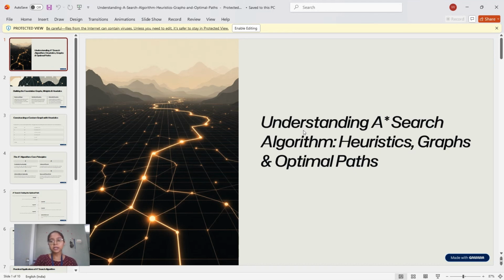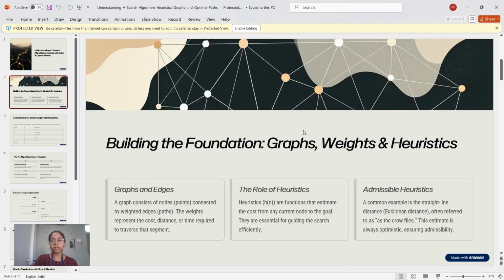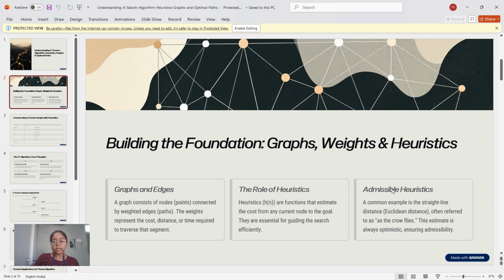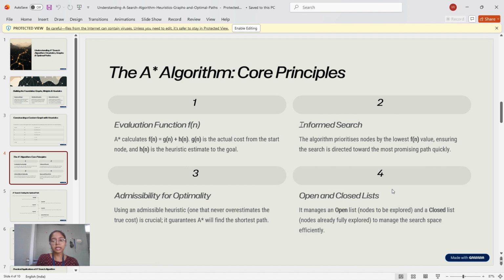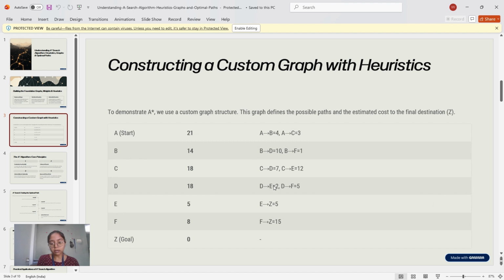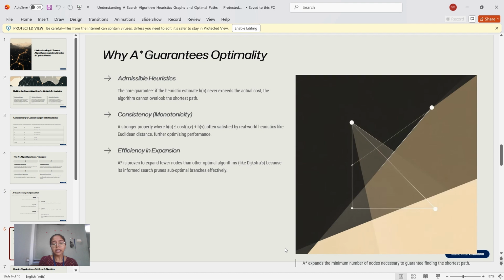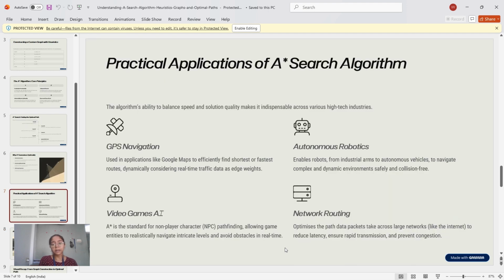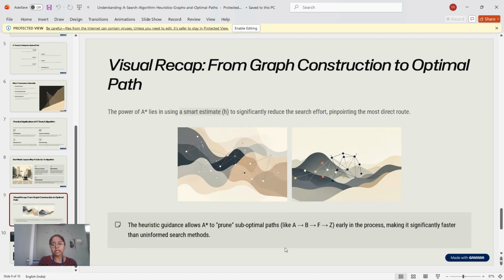A star search algorithm